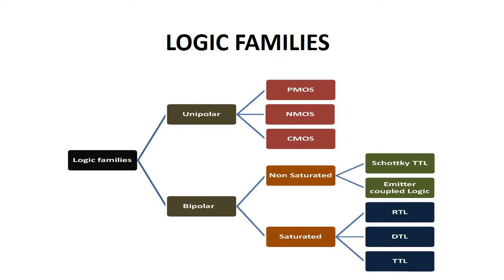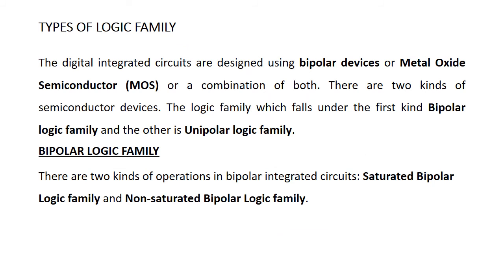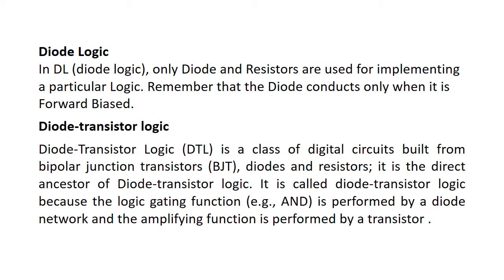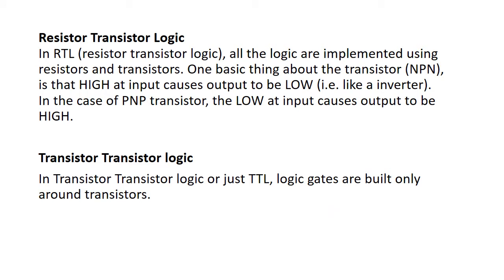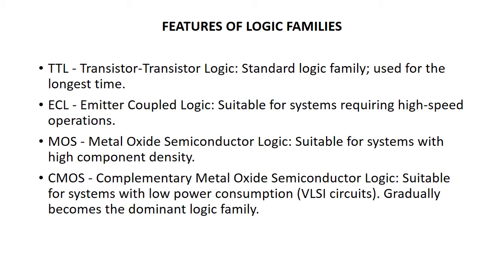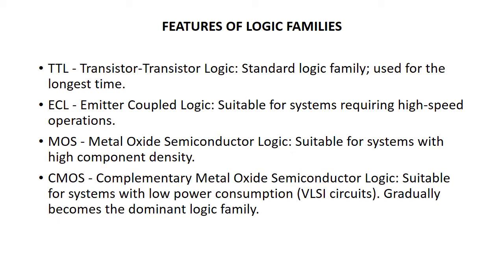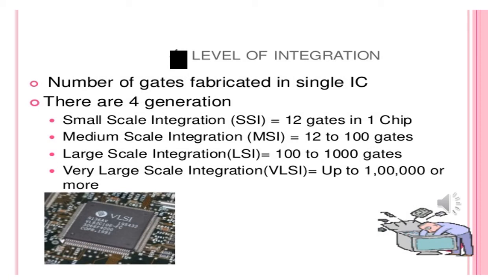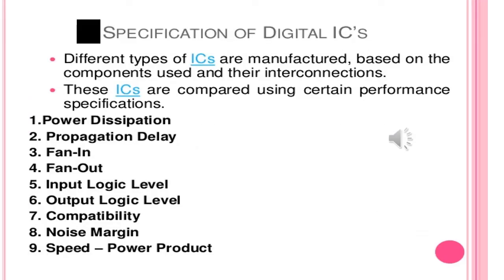Digital Electronics III